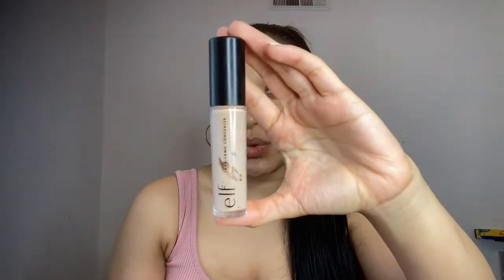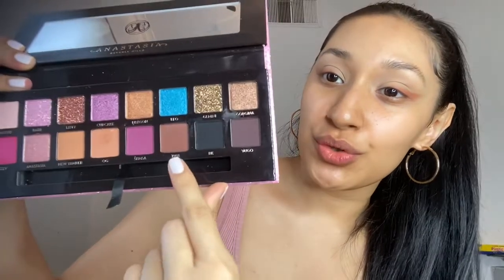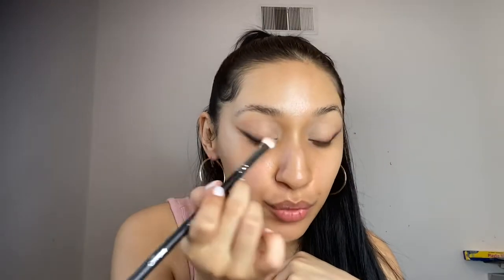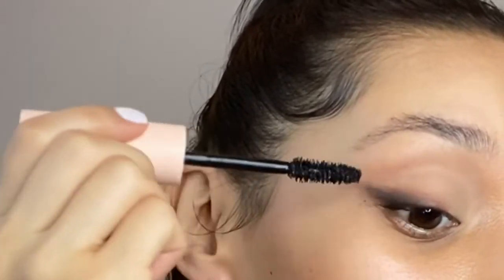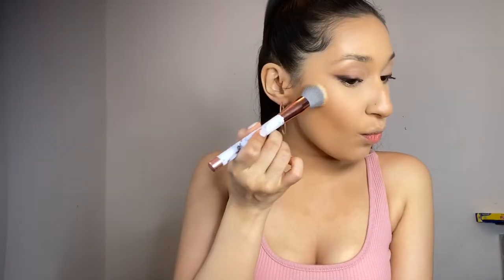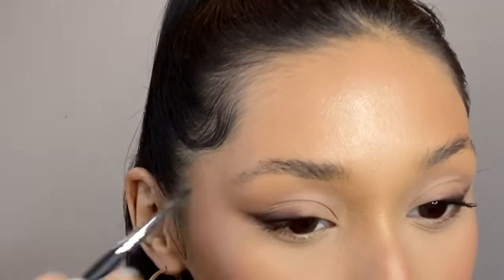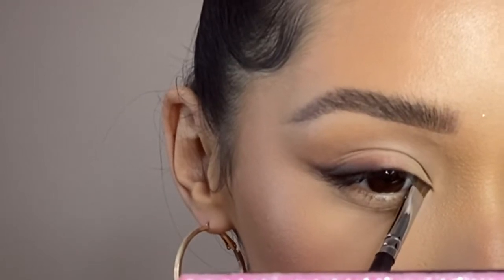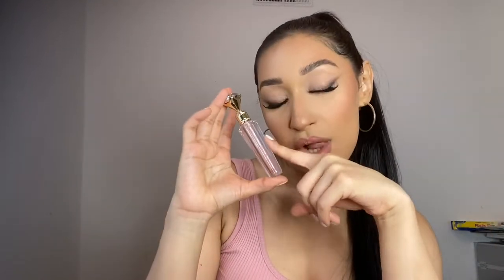Easy, Step By Step Fox Eye Makeup Tutorial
Save Some Dollas 💸💸💸
Gen